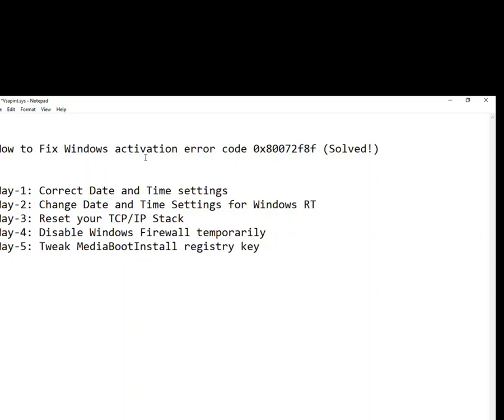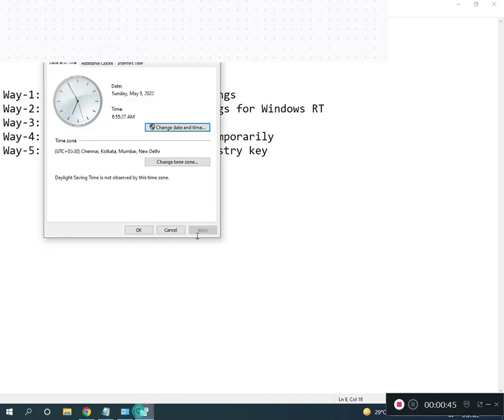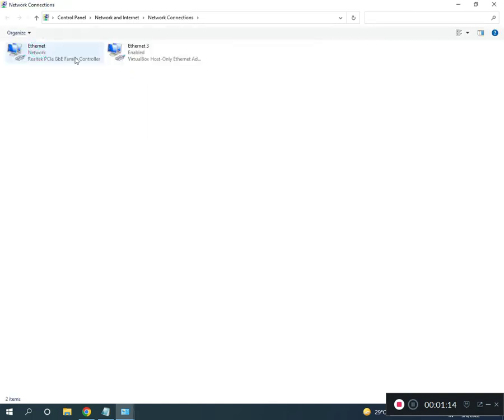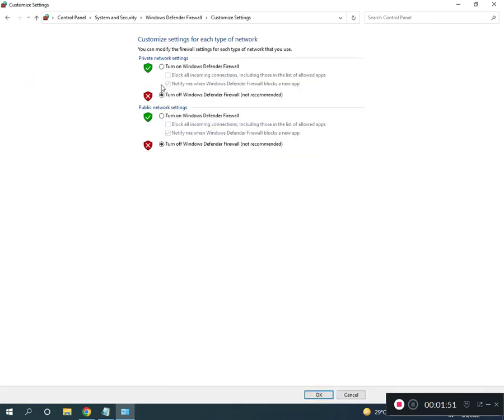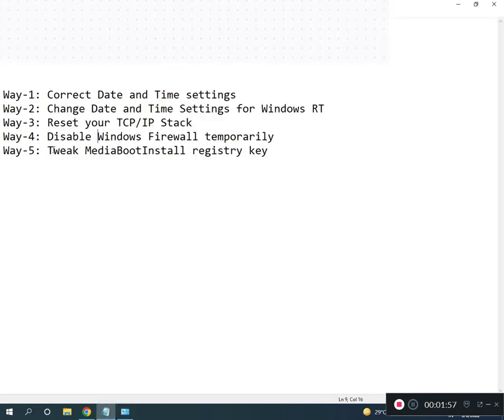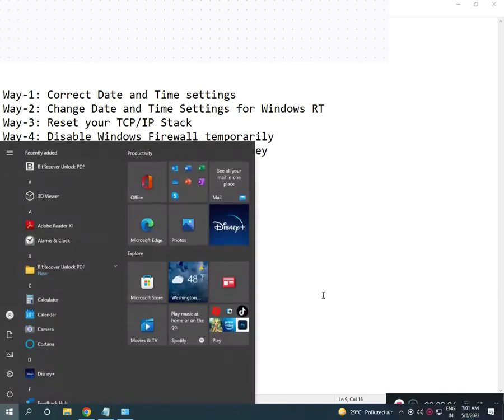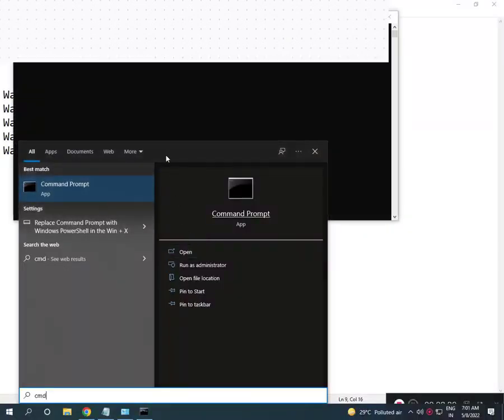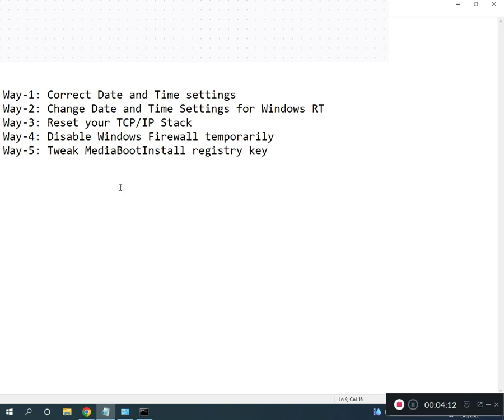Solve Windows Activation Error 0xC004F050 (Step-by-Step)